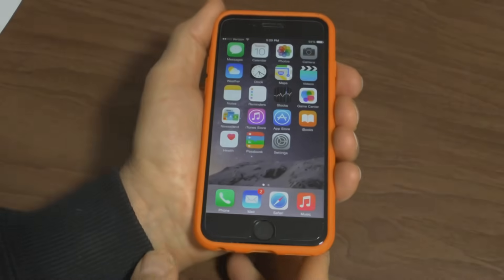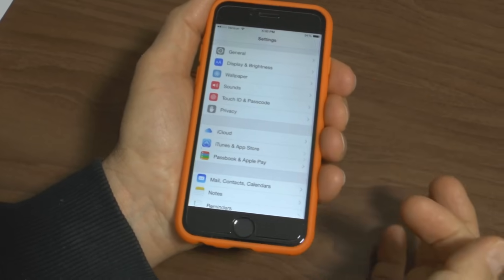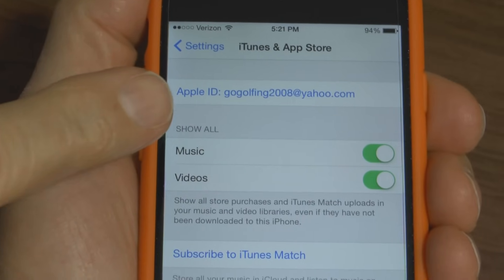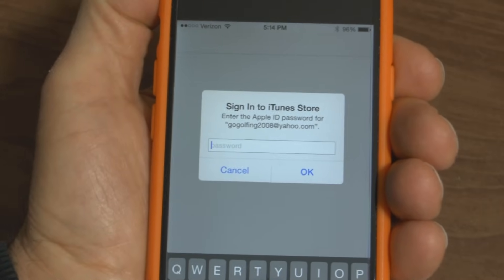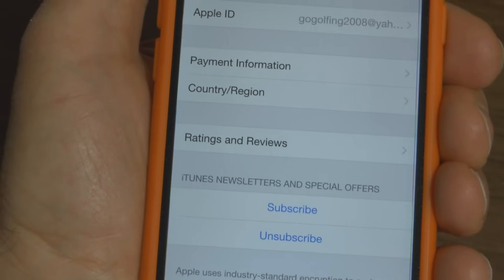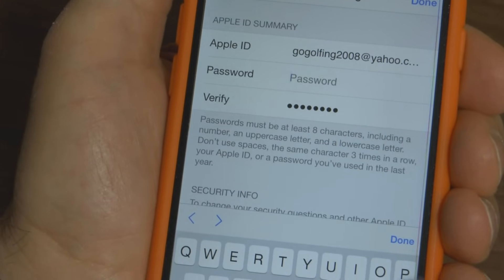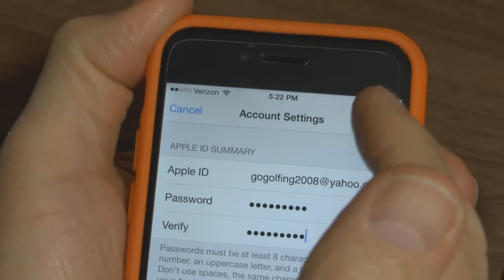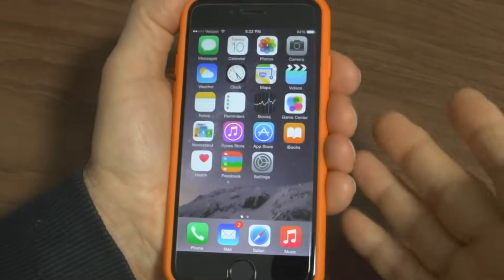I Phone 6 Change Apple ID & Password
A quick video on How To Change Your Apple ID on an Apple I-Phone 6.